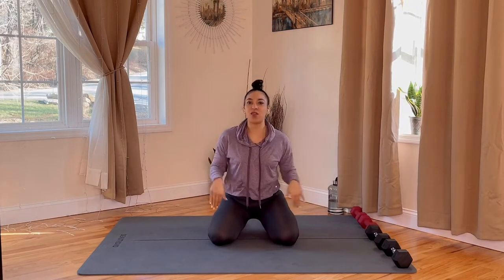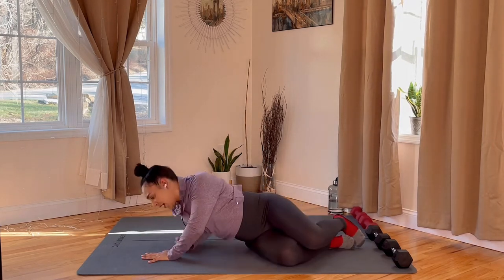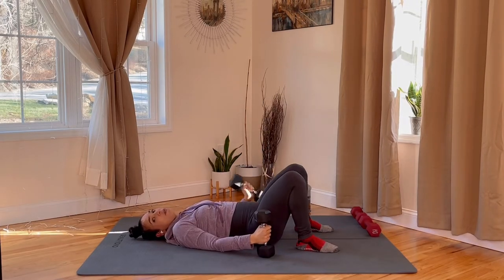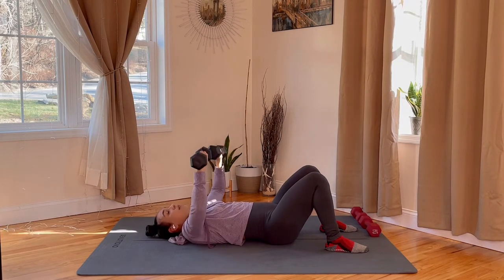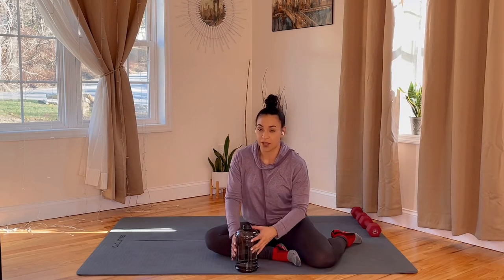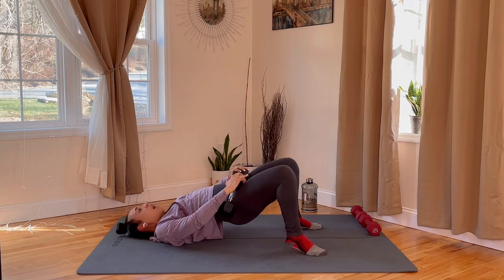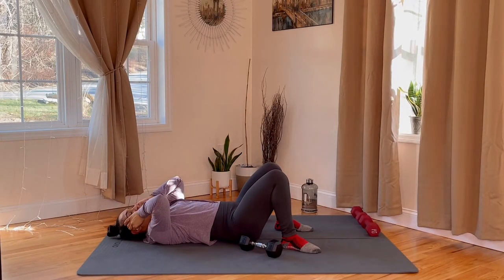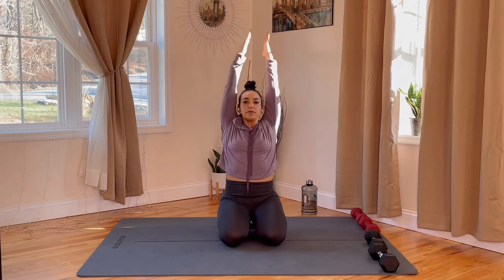Beginner Friendly | 20min Upper + Lower Body Dumbbell Workout | Floor Exercises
Grab a pair of Dumbbells, a Mat and Some Water! Come get a quick 20min Sweat Sesh in this Upper and Lower Body Dumbbell Workout!